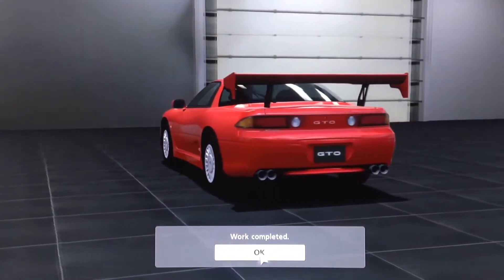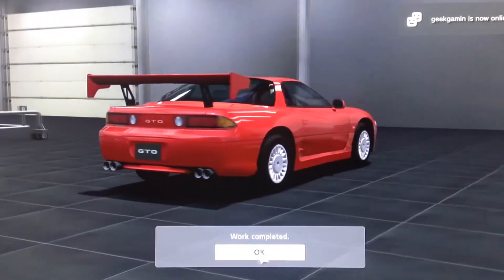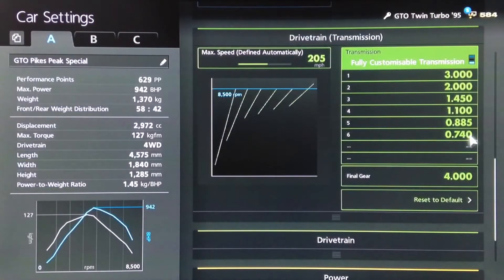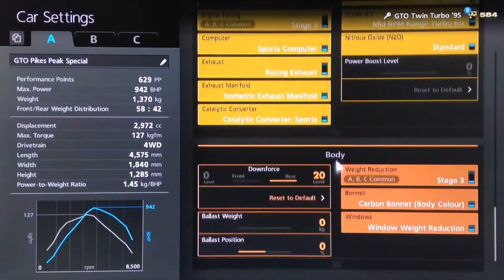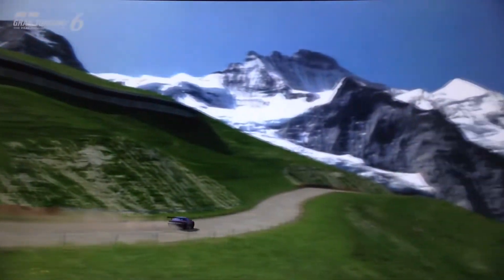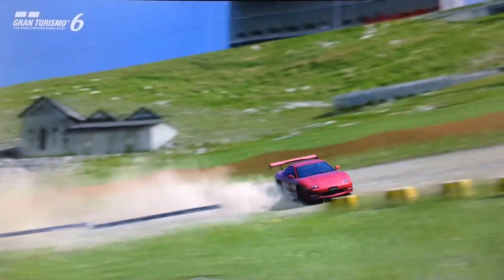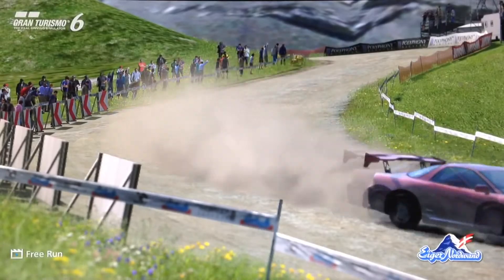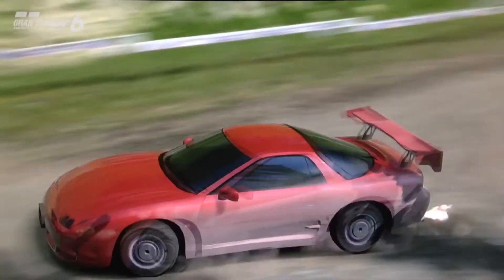GT6 : Dirtmasters Unplugged #10 - Pikes Peak 3000GTO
Episode ten of "Dirtmasters Unplugged", the mini offshoot tuning series that branches out from "Dirtmasters" and "Special Projects" where I will be showcasing purpose-built rally spec tunes for typically non-rally models on GT6. This episode features a Pikes Peak style build for the Mitsubishi 3000/GTO...

"Pikes Peak GTO" Spec :

Year - 1995
PP - 629
Price - 43,150.cr (base car)
Detailed interior - No

Vine : Hammer Studios Gaming
Personal FB : mike.hamer.311
FightMe App : Hammer Studios Gaming
Google+ : Hammer Studios Gaming
PSN : CORRUPTED_DISC
XBL : CORRUPTED DISC
GTPlanet : CORRUPTEDDISC